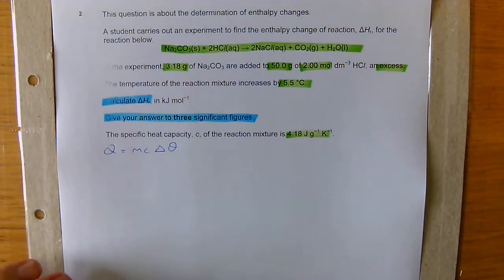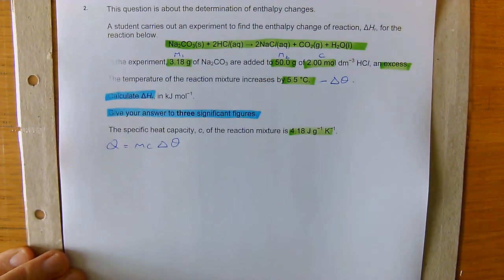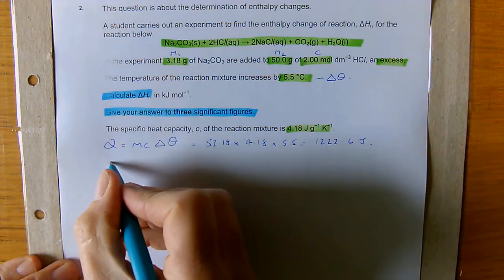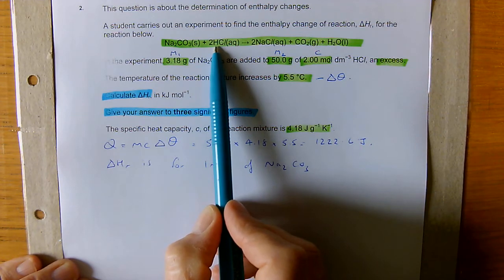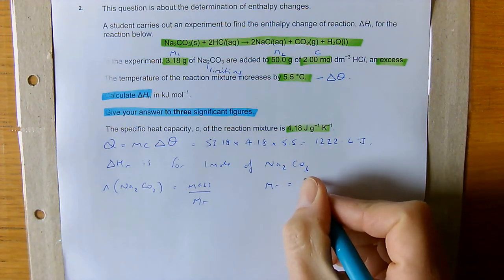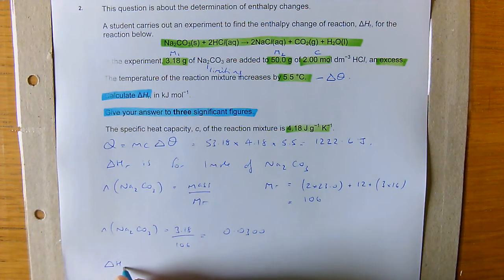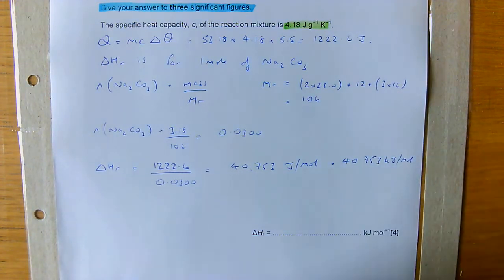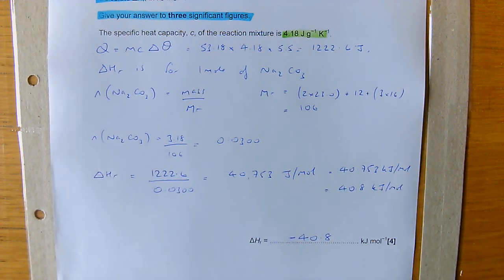Mod 3 2 1 Q2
Question 2 is an open 4 mark question that asks you to calculate the enthalpy of a reaction using experimental data of the temperature rise when specified amounts of reagents are reacted.